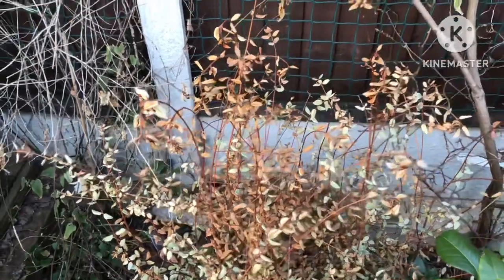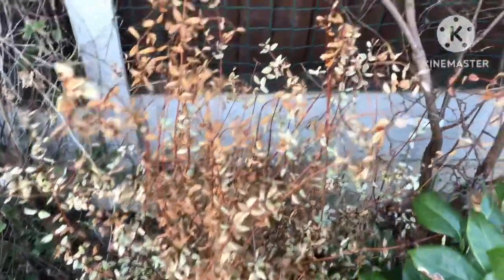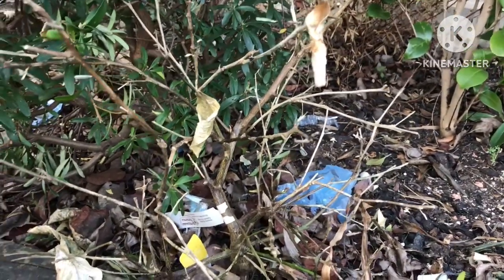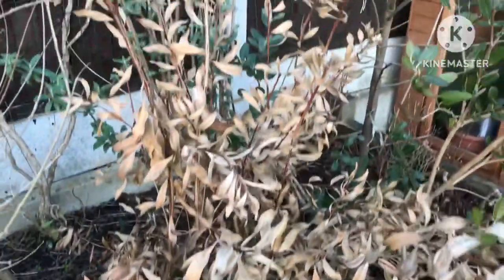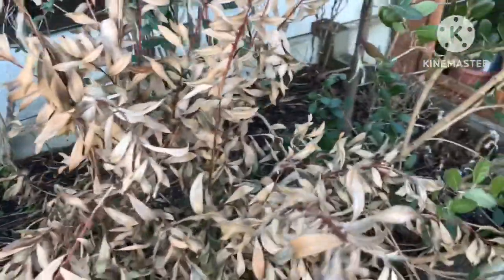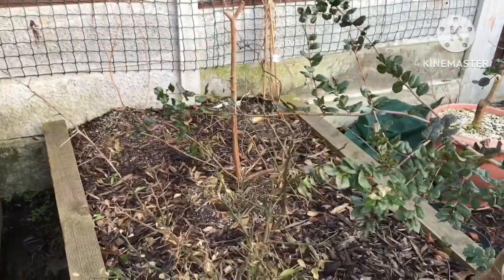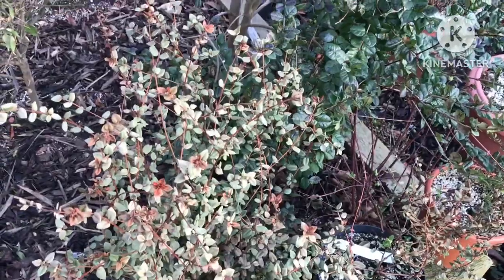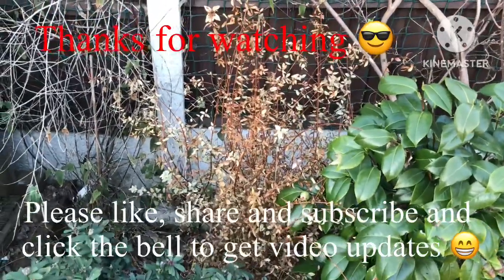It can take several weeks for the true extent of cold damage to some evergreens to become apparent